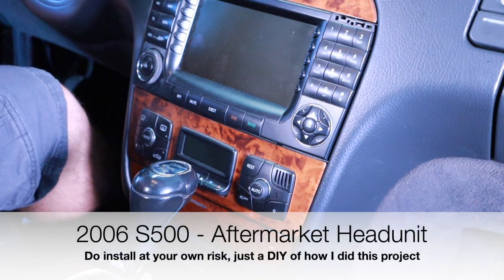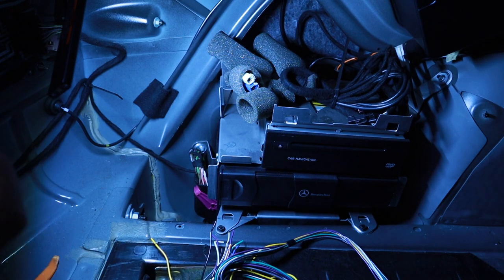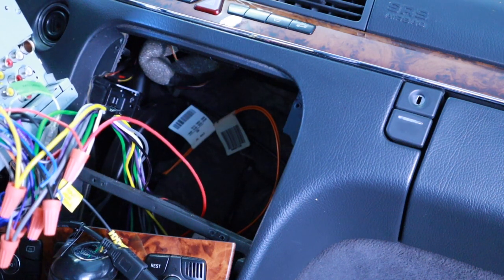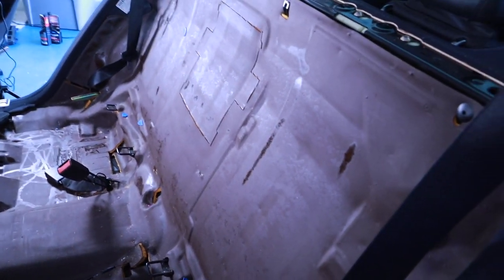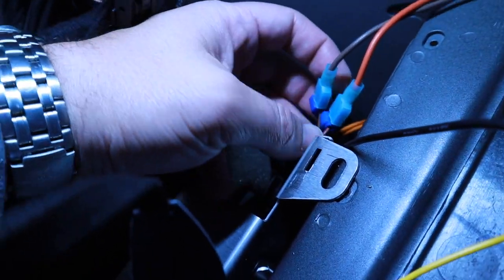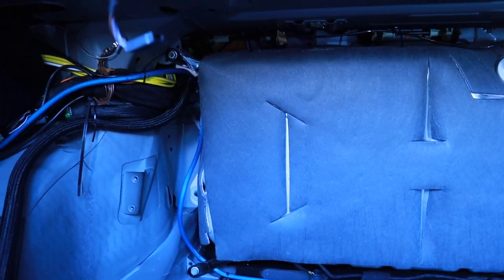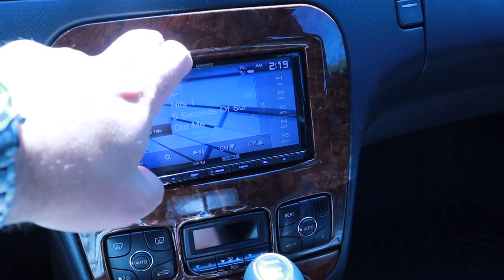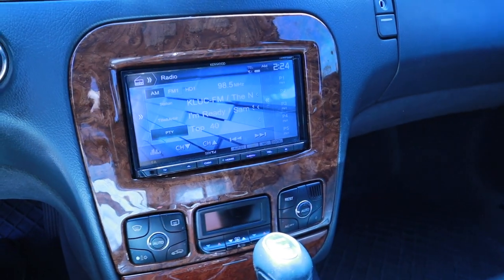(START TO FINISH) Kenwood Head Unit / Stereo Upgrade on S500 S430 W220 Mercedes Benz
This is a start to finish video of the stereo / headunit upgrade process on my 2006 Mercedes-Benz S-Class W220 to add an aftermarket Kenwood, Alpine, Pioneer, and other double-din units. Could work on 04-06 S-Class W220 and other Merdedes-Benz vehicles using similar COMAND units.

This video is an overview of the process I took, but should be done by a car audio professional. Not responsible for any damage caused from this video. Do at your own risk!

The overall process took 30-days to complete as I was always waiting on parts during COVID-19.

I lost the video on how I setup and programmed the Axxess steering wheel controls (ASWC-1). Metra Online via their Axxess site has detailed instructions (can be printed) of the install and programming for the W220 S-Class.

Parts Used -

Spiral Audio:
Double Din Dash Kit (KT-MB004CW)
Antenna Adapter (AA-0015) Ended up liking the Metra Online amplified antenna better
Factory Amp Bypass Wire Harness (WH-0056)

Metra Online:
Steering Wheel Control Interface (ASWC-1)
Amplified Windshield Glass Mount Antenna (44-UA205)

SirusXM:
Sat Radio Vehicle Tuner (SXV300V1)

Infinity:
5-Channel Amp (KP5)

RCA(s):
JL Audio 18' 4-Channel RCA
Stinger 17" 2-Channel RCA + 4-Gage Amp Install Kit

Kenwood:
DDX774BH
Can use any Kenwood double din that has steering wheel controls & SirusXM. Maestro idatalink isn't the same as steering wheel control wire or input.

***All parts used in this video have been purchased myself***